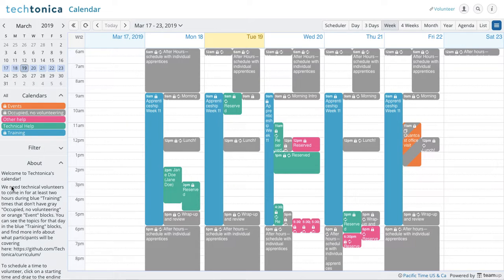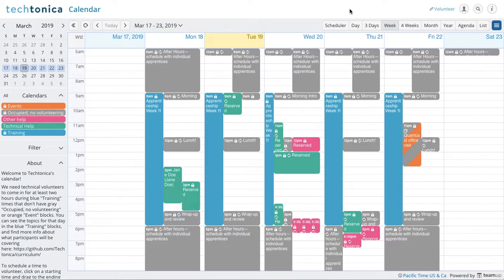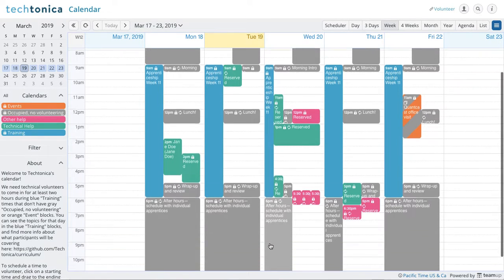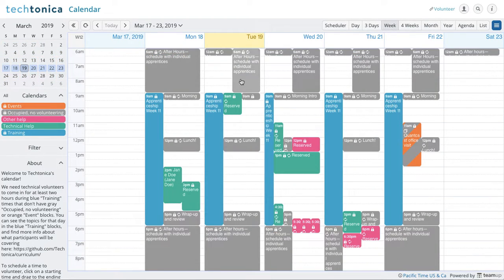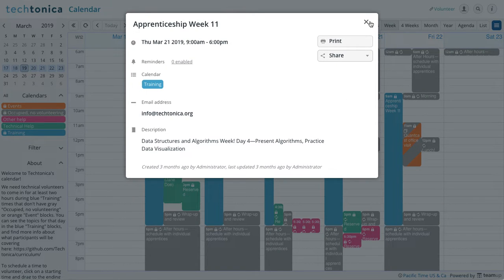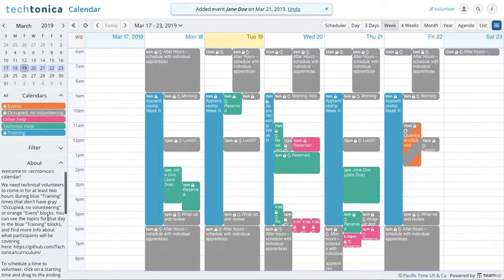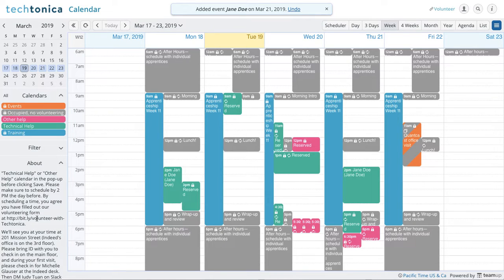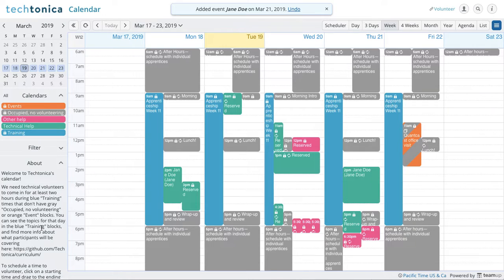Using Teamup to Volunteer for Techtonica (Video Guide)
Thank you for your interest in volunteering with Techtonica! Here's a  quick video walking through the process of using Teamup to sign up to be a volunteer.